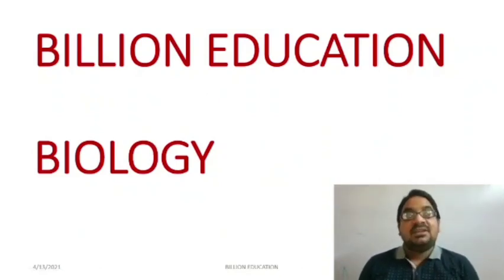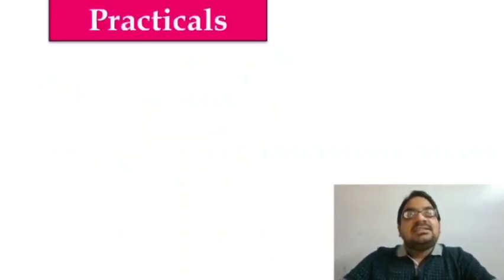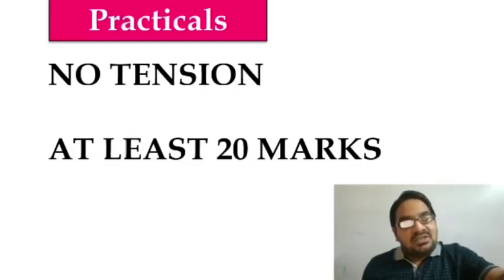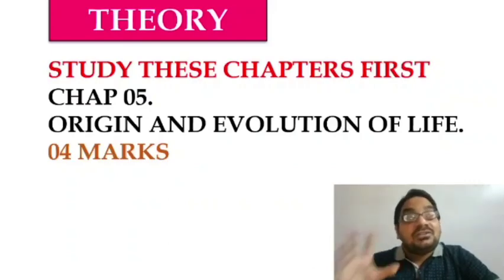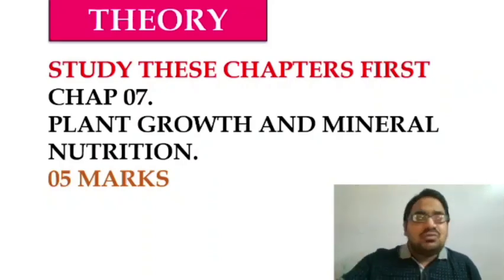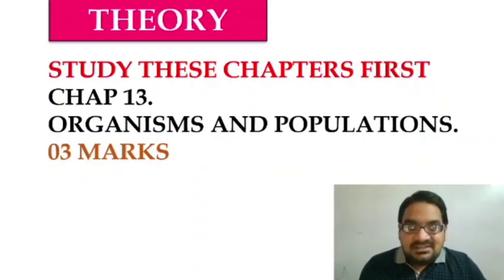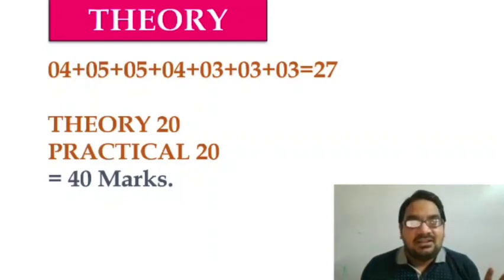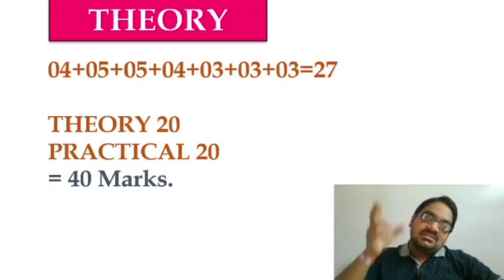Biology Quick Revision Strategy Dilip Sharma | Most Important Questions Chapters Maharashtra Board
If You Would Like to Support Us In Our Journey To Reach Billion Population and also If You Have Benefitted By Us by any mean , Then Please Donate on Following

GooglePay ( UPI ID)
yadavyashvasudev@okicici

Even a Contribution of rs 100  Will be a huge Support From Your Side .